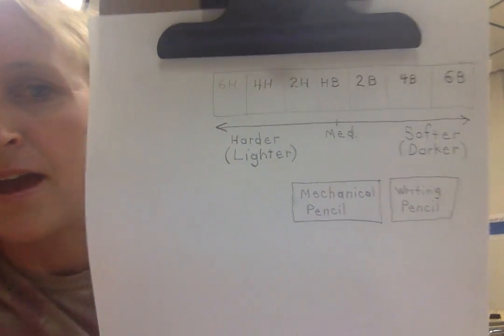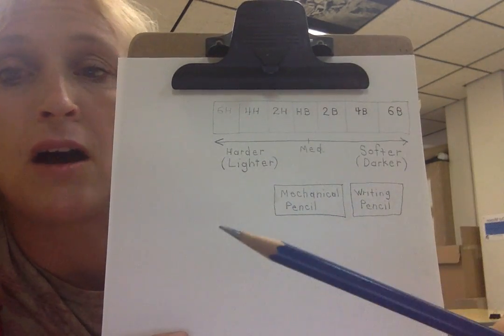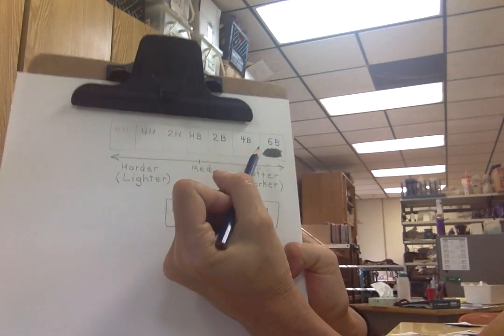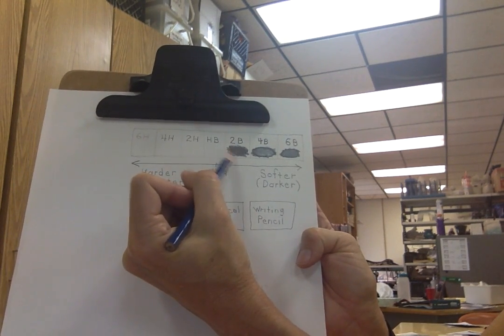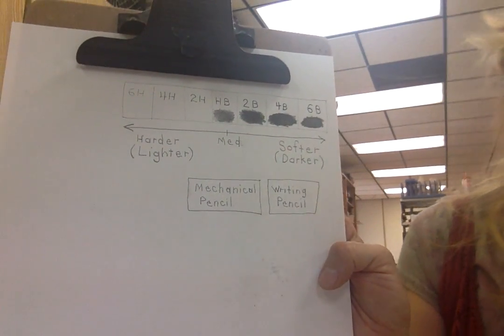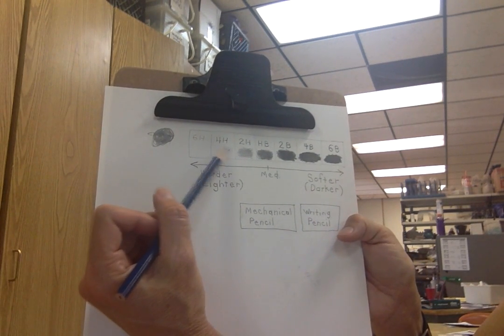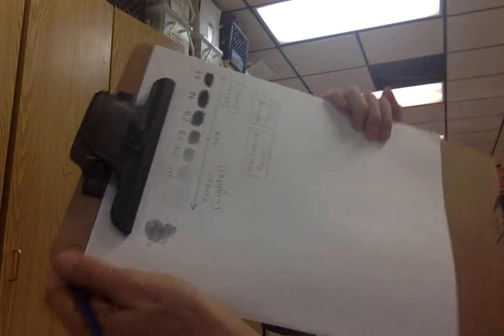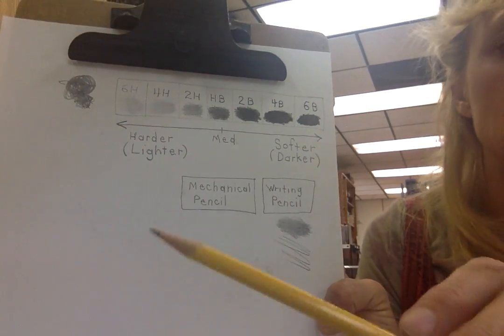Skill of the week Know your pencils